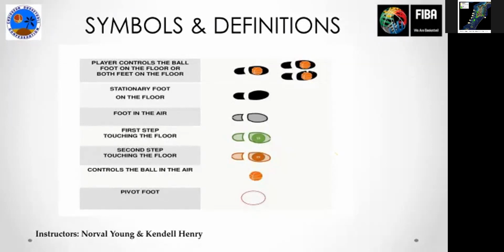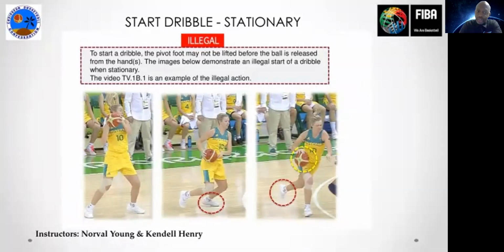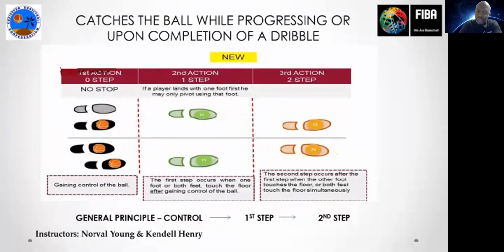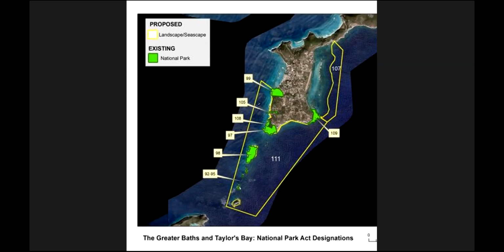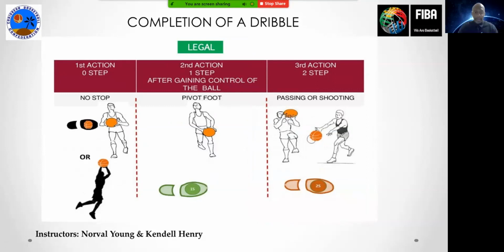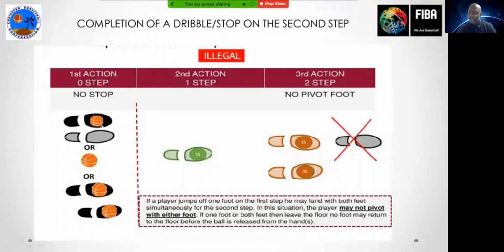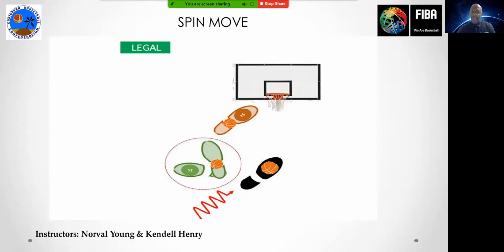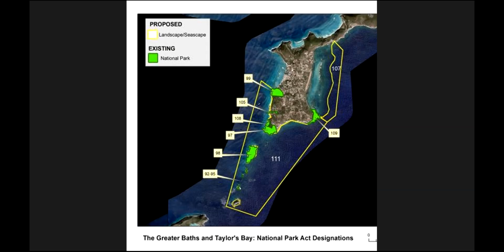CBC Referee Online Training Programme - Module 1: Travelling - Part 2